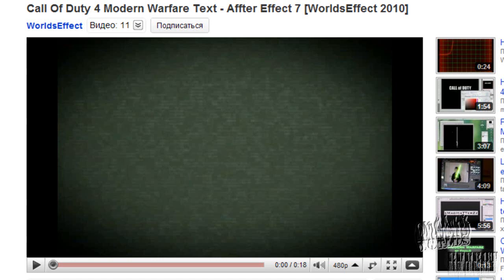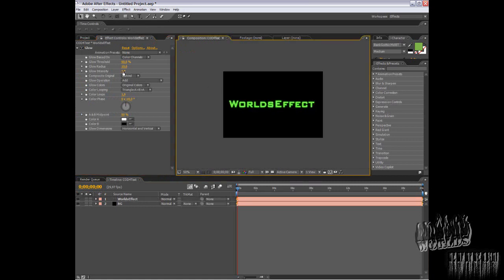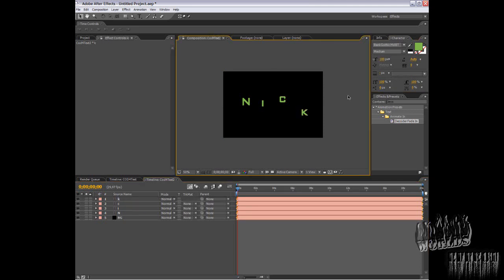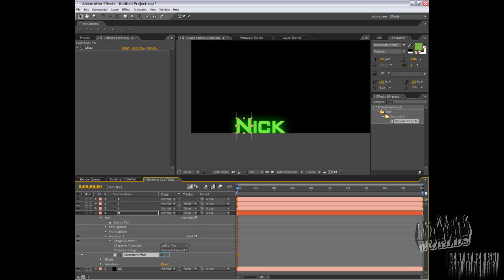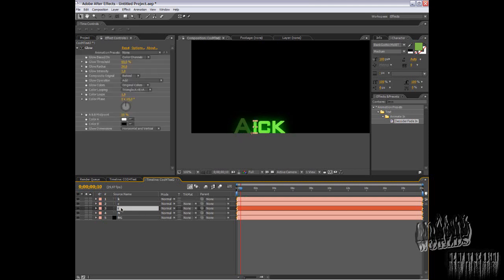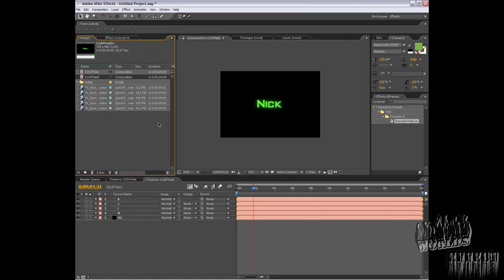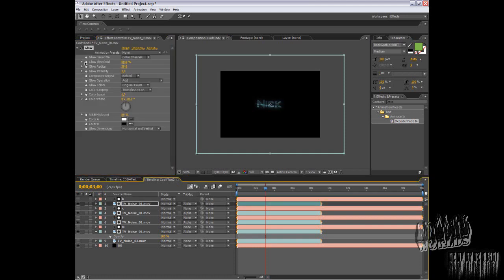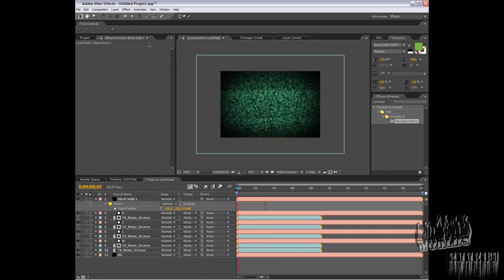Call of Duty 4 Intro (Text) in After Effects 7 - Tutorial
Call of Duty 4 Text in After Effects 7 - Tutorial
[ Sorry for my english :) ] Intro